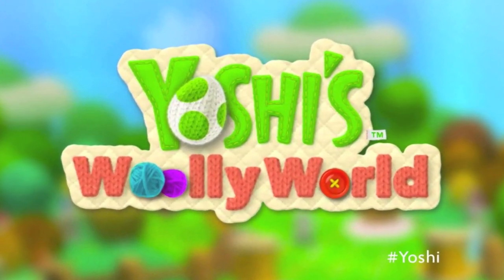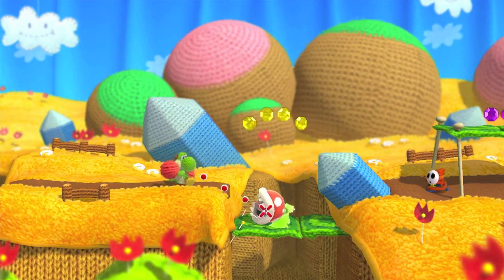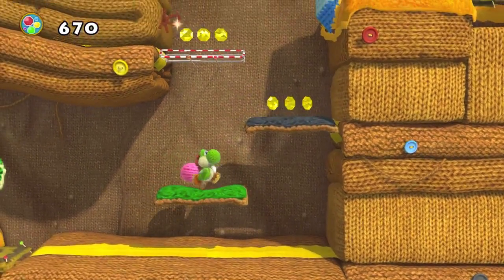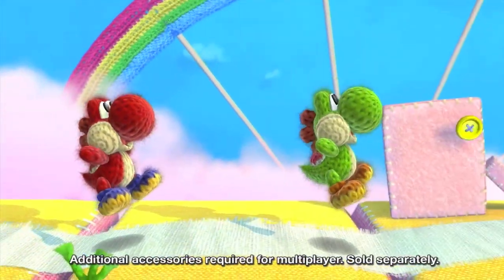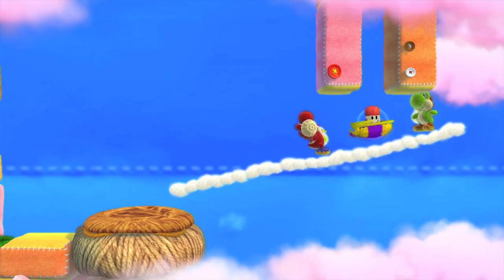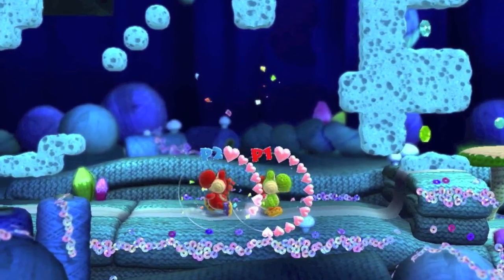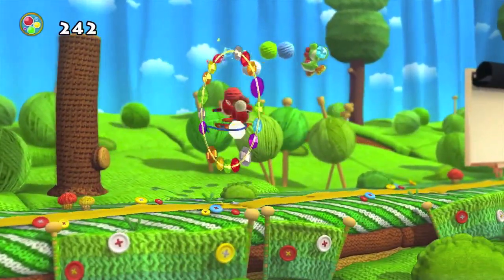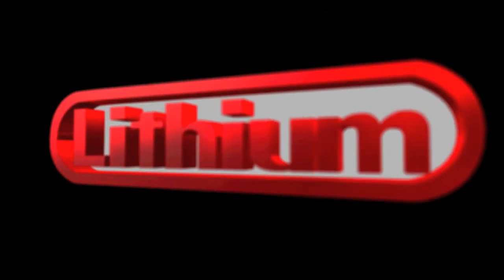E3: Yoshi's Woolly World Trailer Analysis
Yoshi's Woolly World is a spiritual successor to Kirby's Epic Yarn, but only in presentation. Yoshi can pair up with a Red Yoshi to defeat enemies, discover secrets, collect gems, and perform transformations to casually complete levels at your own pace. I delve into the E3 trailer to discuss the gameplay and anything I find interesting. Are you ready to curl up in a ball and play some Yoshi in 2015?

Lithium Logo Outro by J.P. Sheridan

[This video is entertaining in nature. The gaming content is used to explain gaming style and mechanics in an educational and instructional manner.